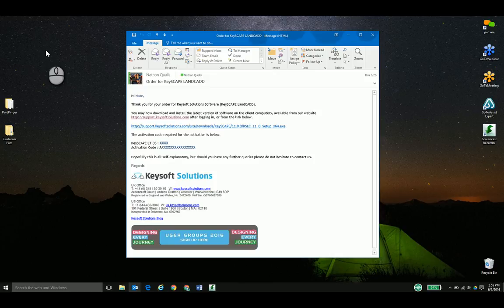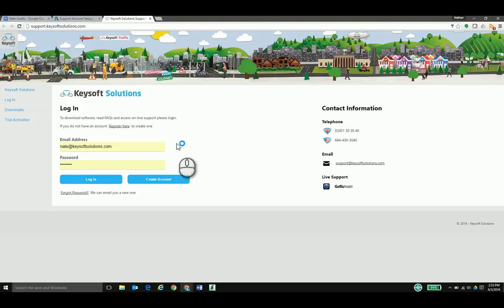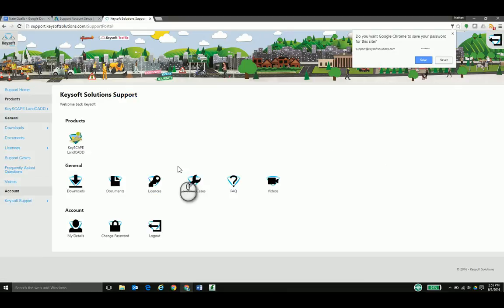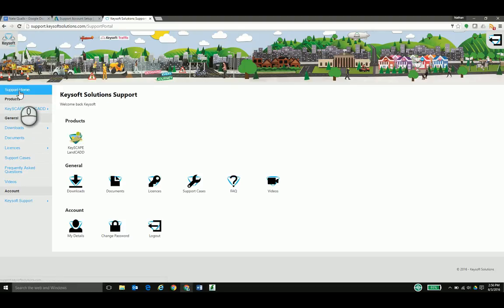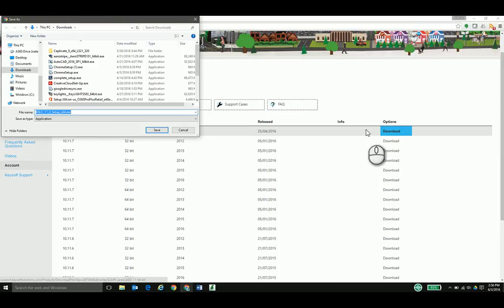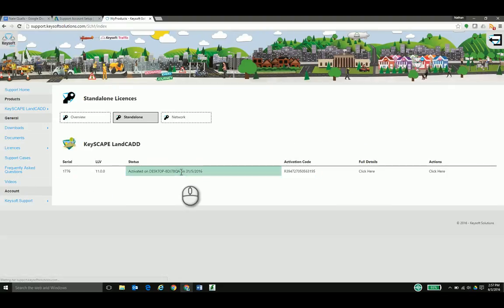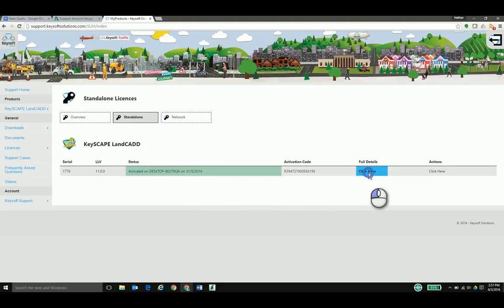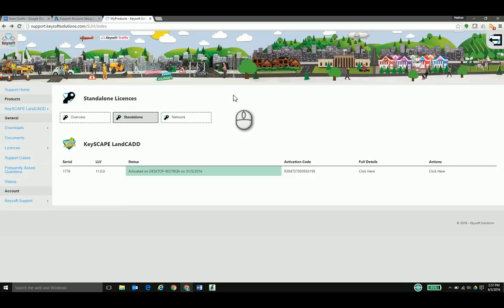Getting your Download and Activation Codes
So, you are committed to increasing the capacity of your design team and are ready to claim your license of KeySCAPE LandCADD. Setup an account at support.keysoftsolutions.com to gain access to your downloads and activation codes.